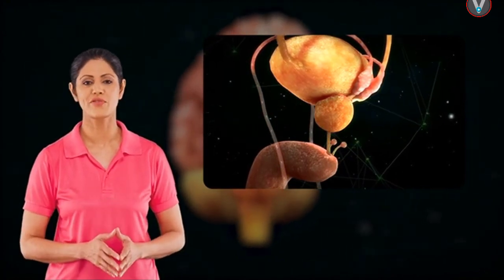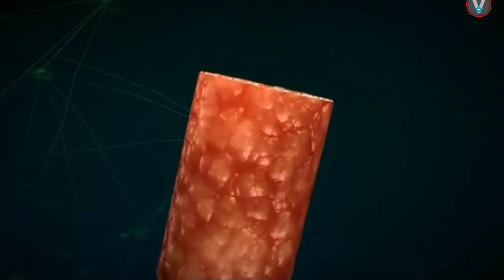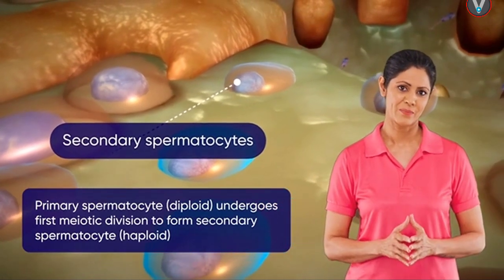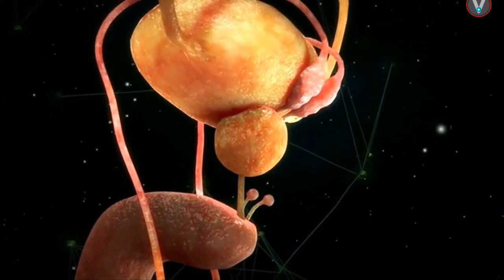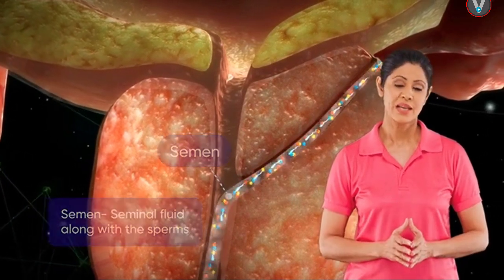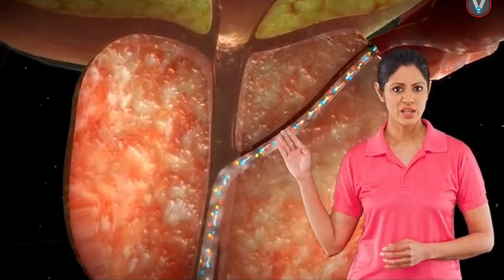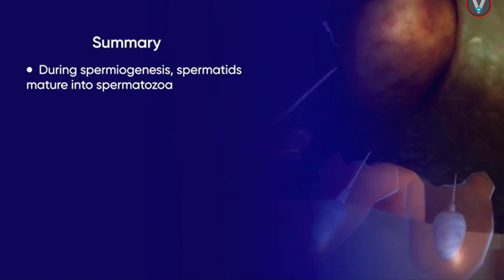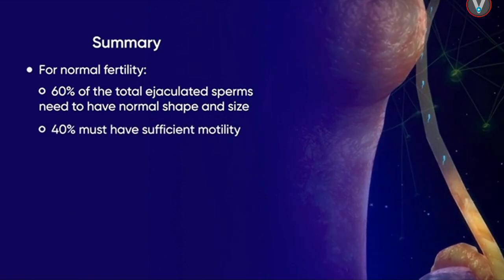SPERM production | Male Sperm 3D video | Male reproductive system | Sperm Formation | Reproduction3D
Hello Students,
ham difficult concepts ko animation ke madham se concepts ko easy banayenge.

1. Formation of Sperm in 3d view.
2. Concepts clear with the help of animation.
3. summary of the each Topic
4. Last me summerize this video.

Note : the credit of this video  goes to Embibe